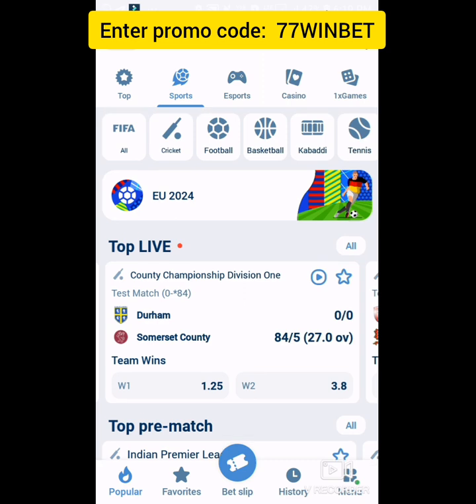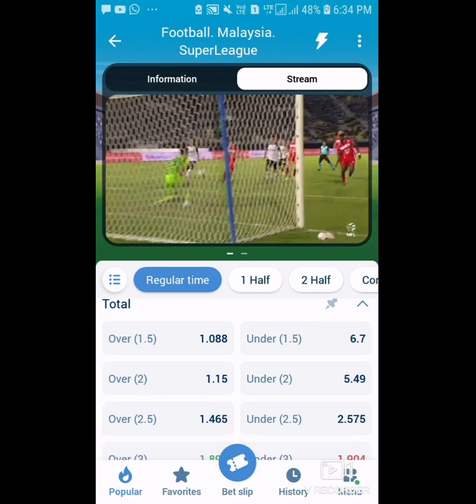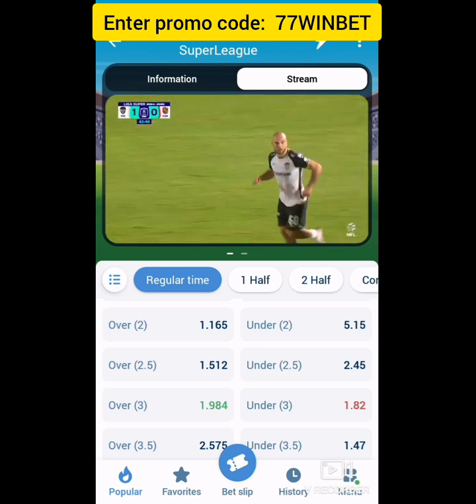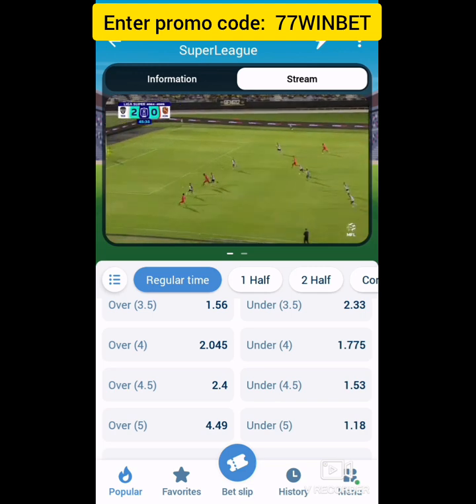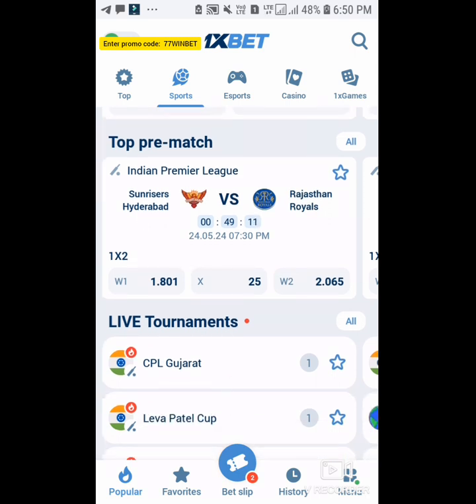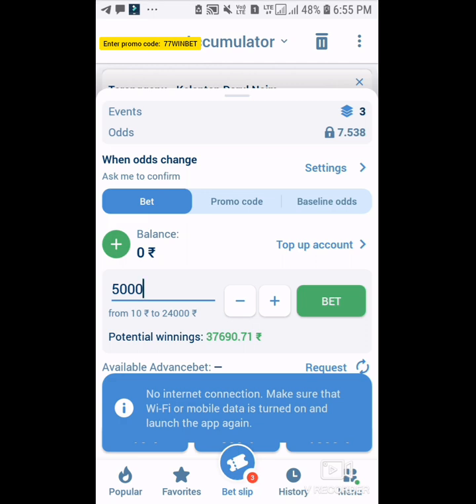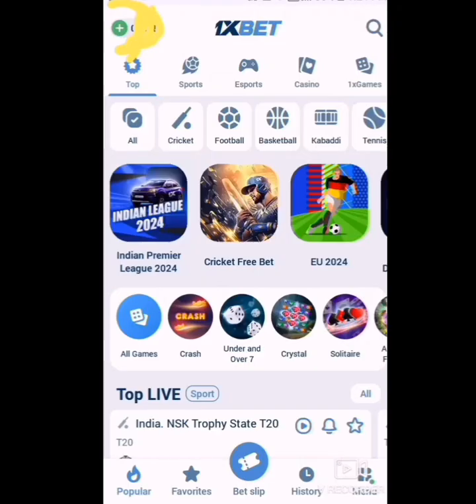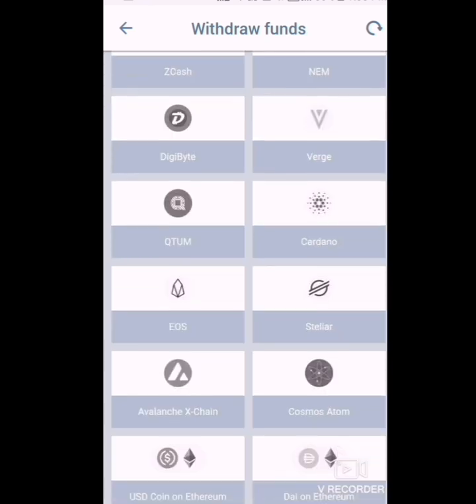How to Make $1000/Week with 1xbet from Home | Earn Money Online Fast!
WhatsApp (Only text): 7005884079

Make Money Online How to Make Money Earn Money from Home Passive Income Side Hustles Work from Home Best Ways to Make Money Online Business Ideas Freelancing Investing for Beginners